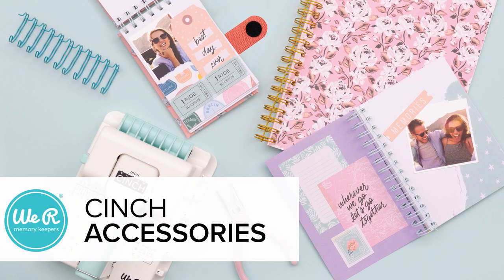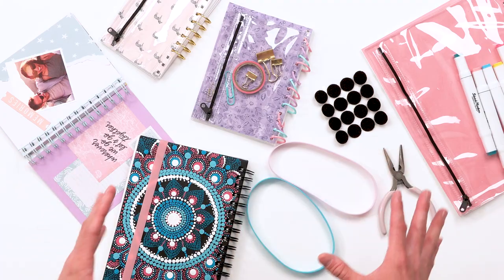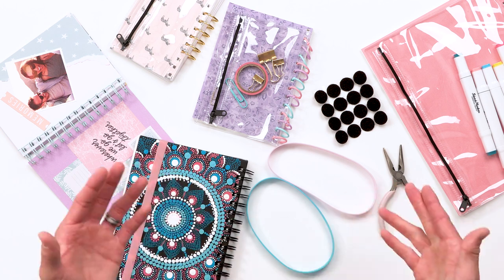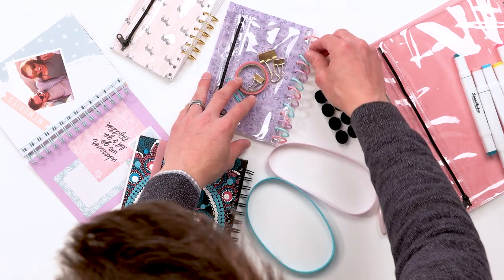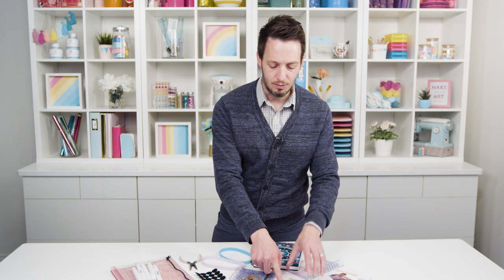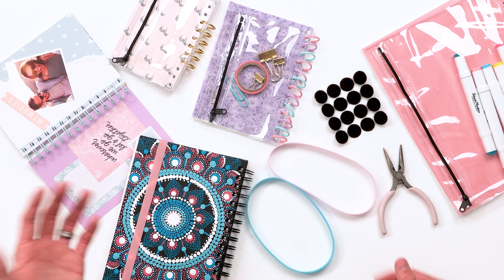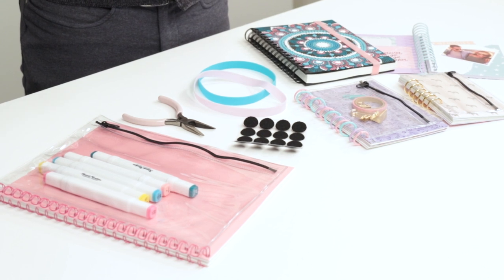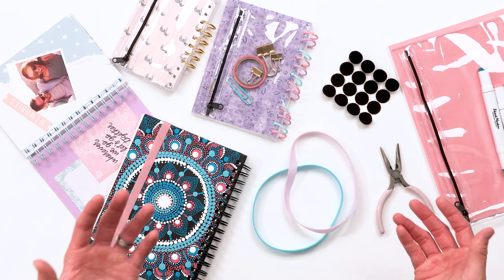We R Virtual Tradeshow Summer 2022: Cinch Accessories